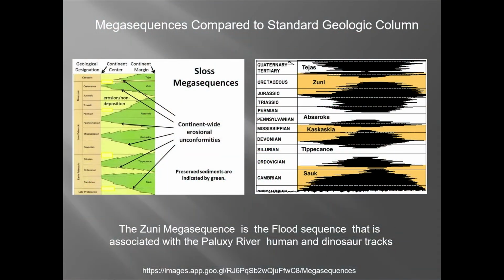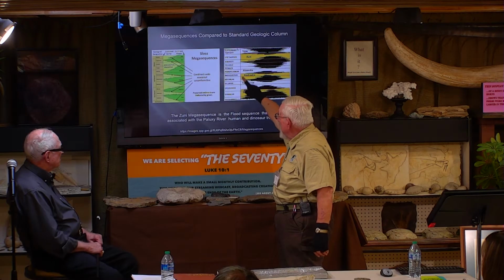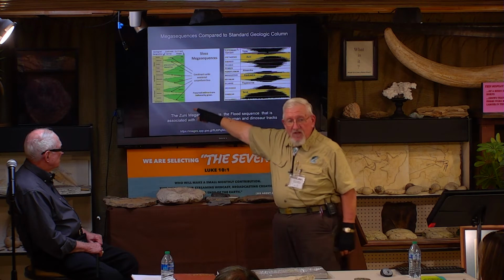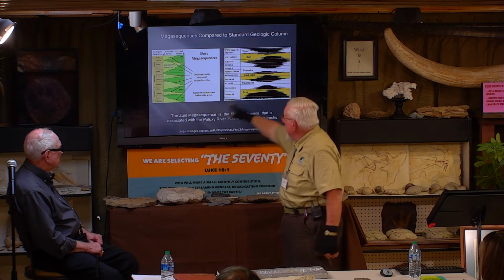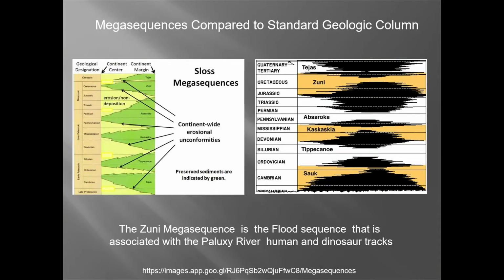The Flood Changed Everything!